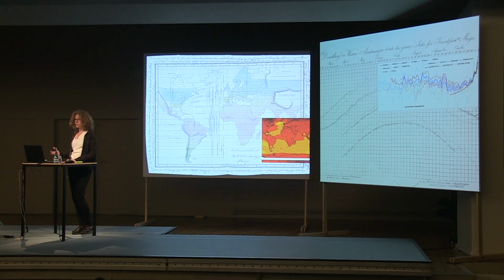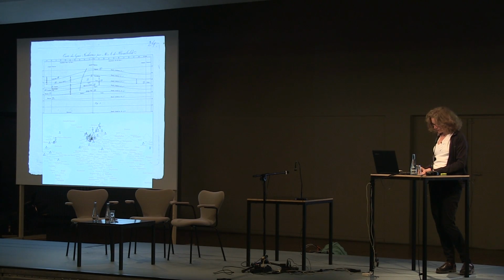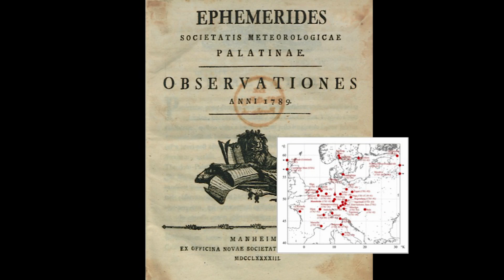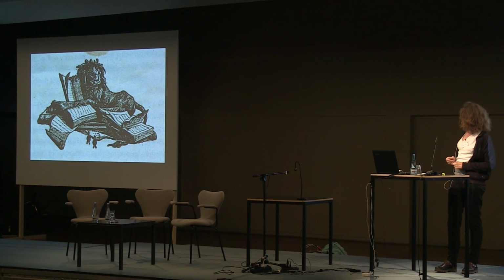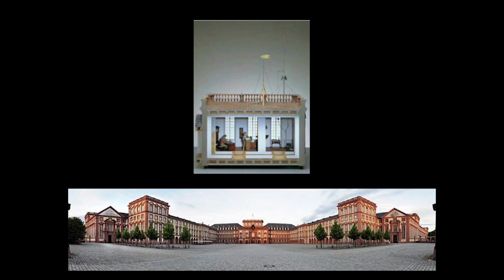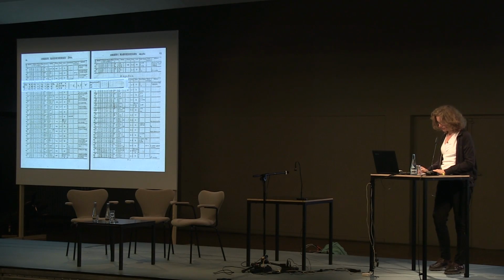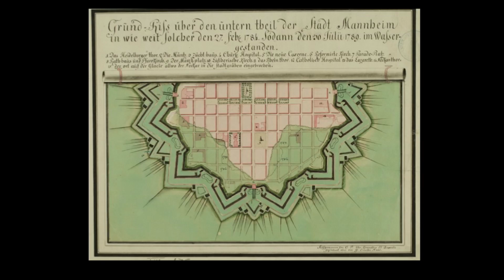Datum II: Worlds of Data | Birgit Schneider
100 Years of Now. The Opening
2015, Oct 2

Can we calculate a climate? Art historian Birgit Schneider takes us on a tour of the North American climate data gathered by Alexander von Humboldt in 1816/1817, asking what aesthetic, political, and technical factors shaped its refashioning as representations of the earth.